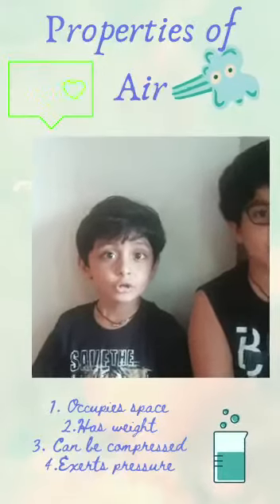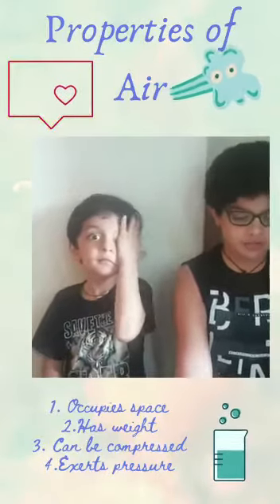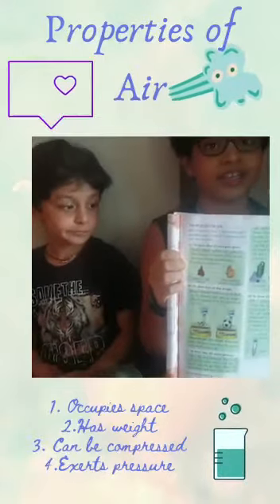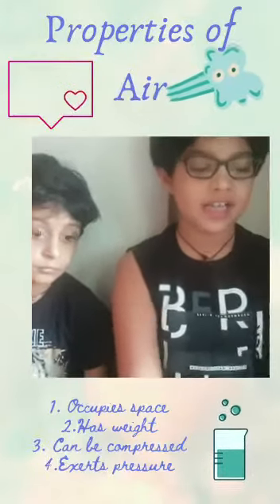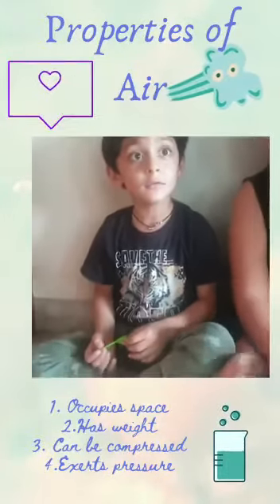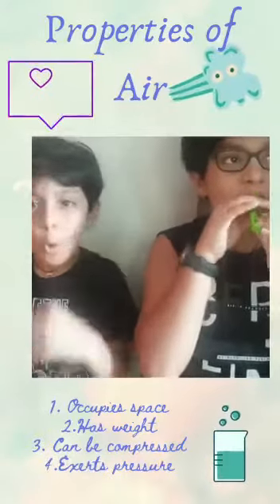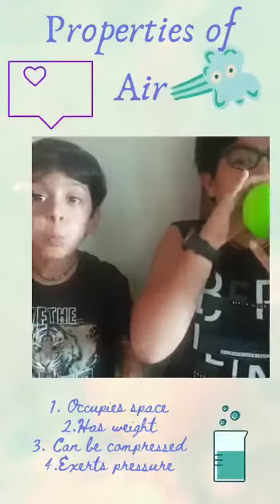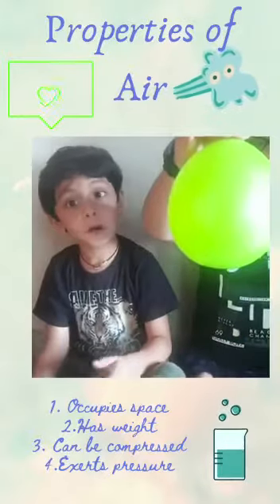Properties of Air 65Occupies Space 66Has weight 67Can be compressed 68Air exerts pressure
Textbook experiments for kids. grade 1 to 4...do try...